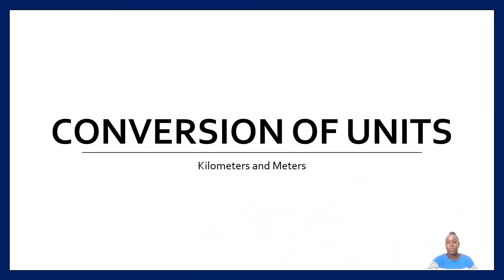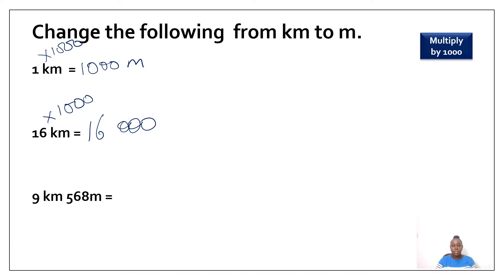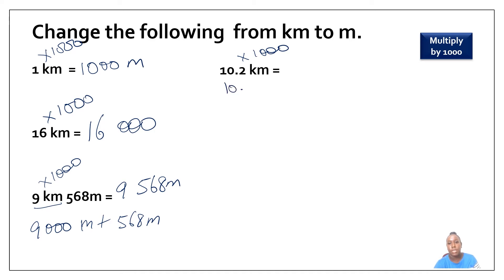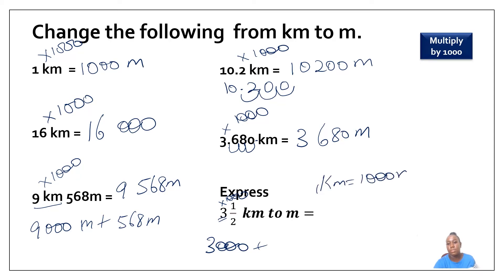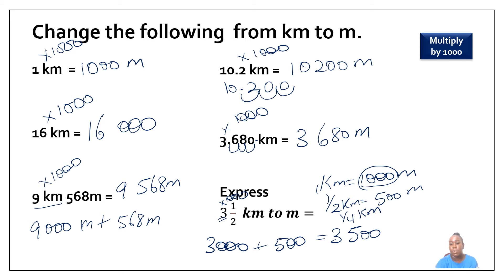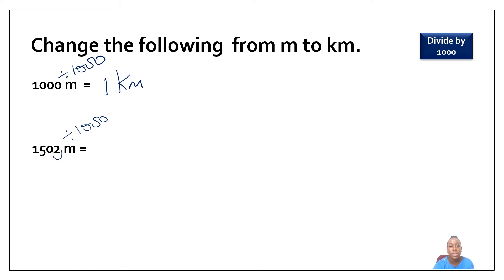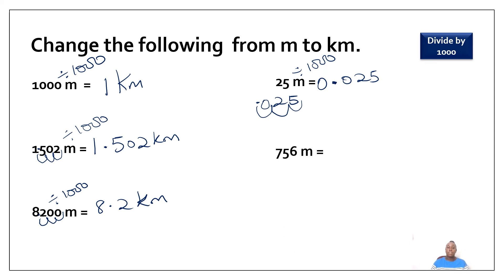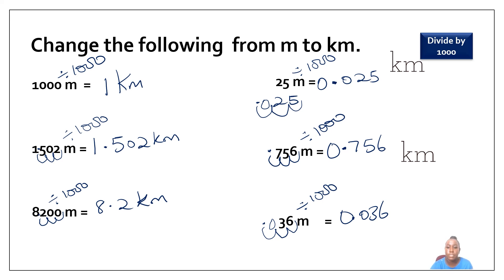Conversion of Units | Km & M | with Miss Latoya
In this tutorial, you will learn how to convert km to m and m to km.